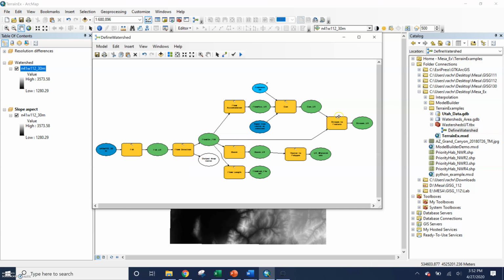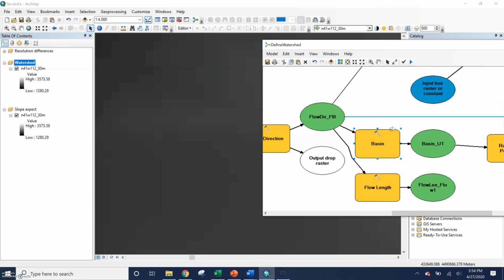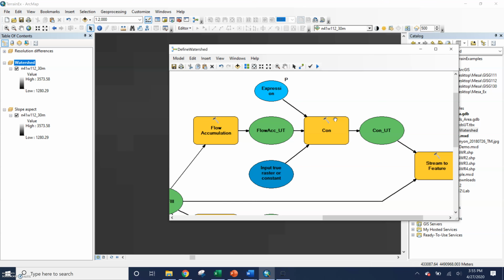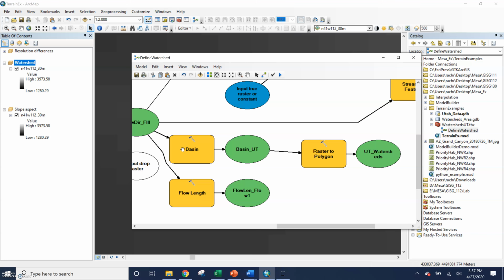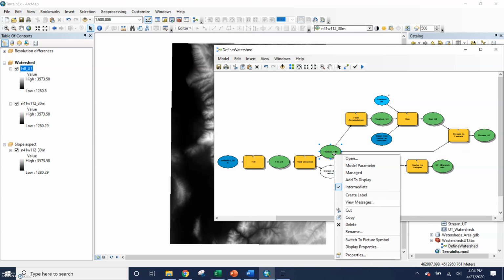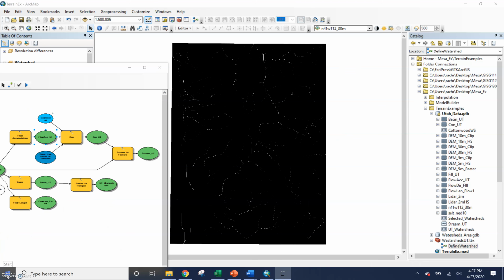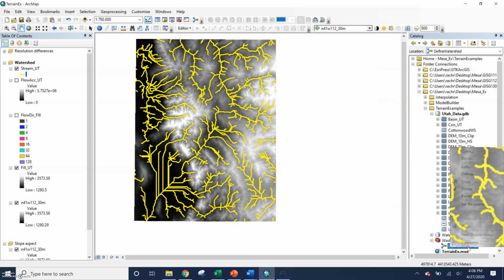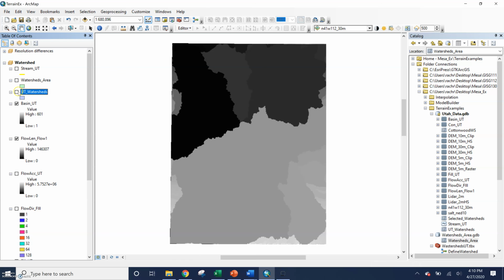Demo: Some hydro and watershed tools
Hydro and watershed tools in ArcGIS: fill, flow direction, flow accumulation, flow lenth, basin, etc.